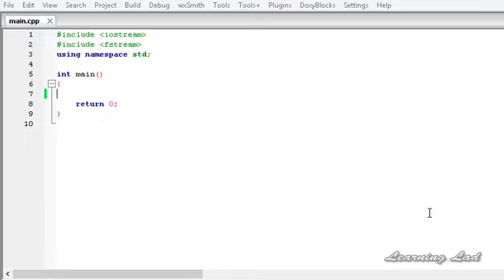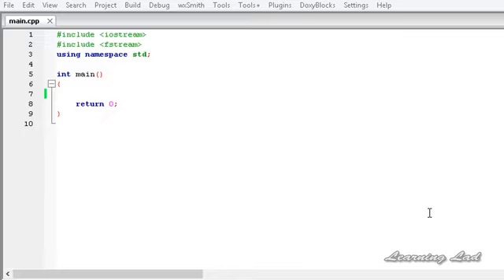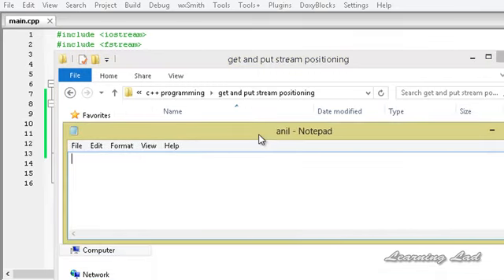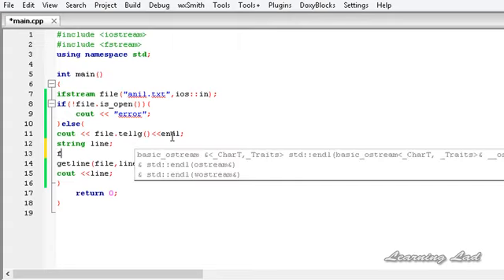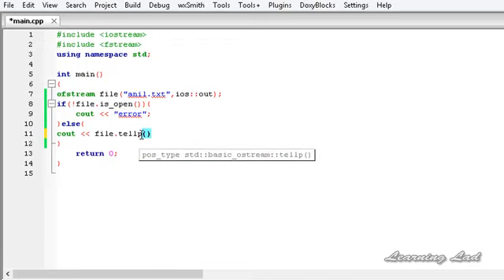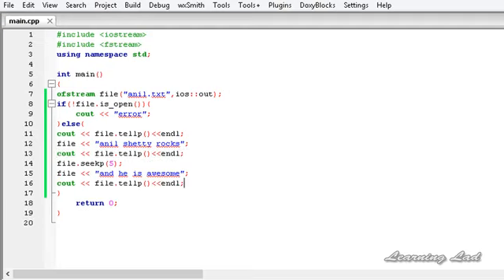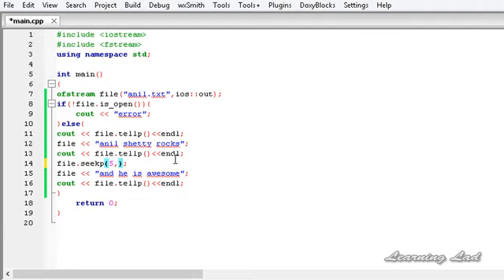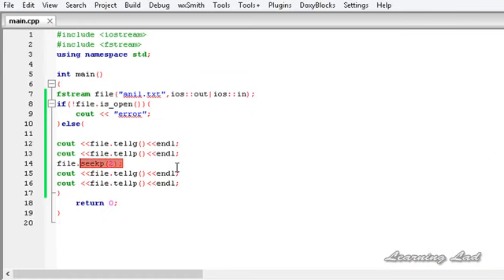116 C++ File Position Indicators Get Put tellg tellp seekg seekp C++ Tutorial YouTube 3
116   C++ File Position Indicators   Get Put   tellg tellp   seekg seekp    C++ Tutorial   YouTube 3